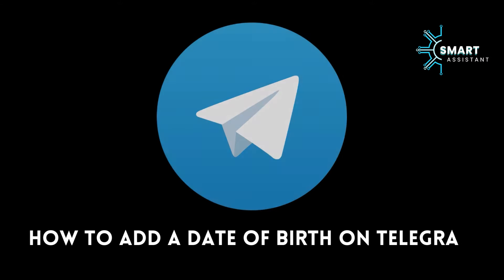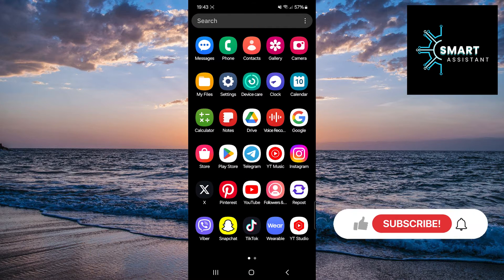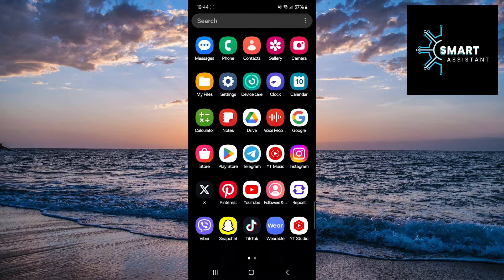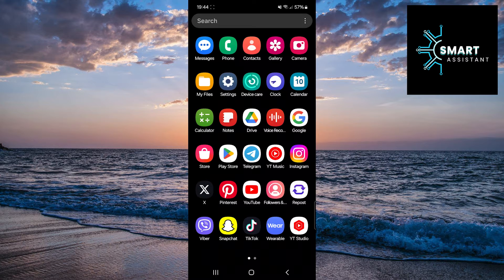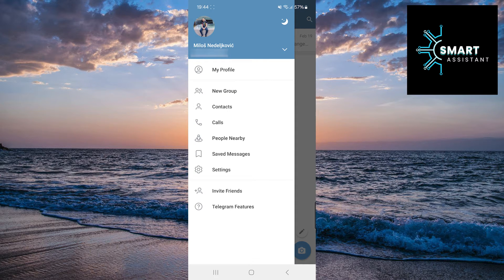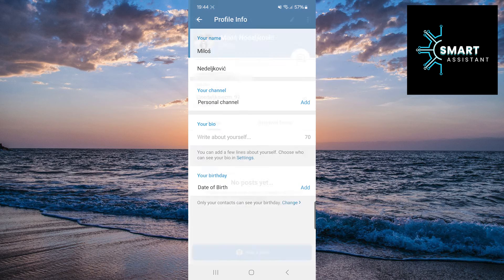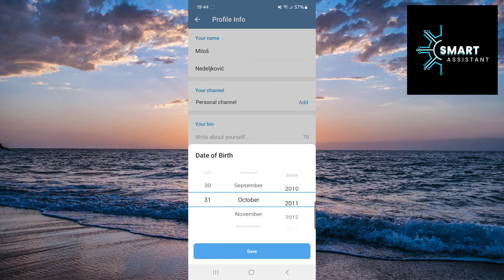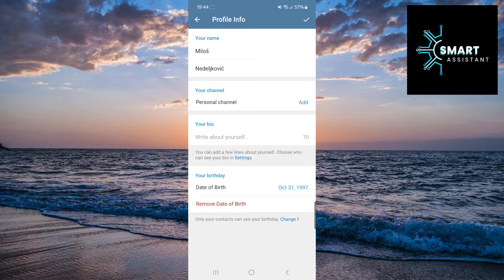How to Add a Date of Birth on Telegram (2024)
In this tutorial, we'll explore how to add a date of birth to your Telegram account. Entering this information can be useful as Telegram uses date of birth details to customize the user experience, offering content and features tailored to your age. Follow the steps outlined in this video to easily update your profile with your date of birth.